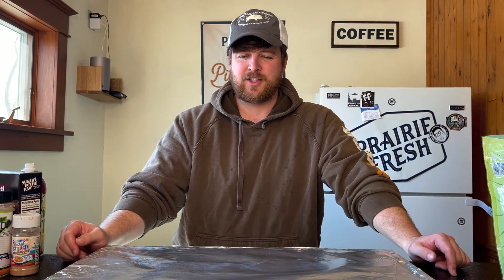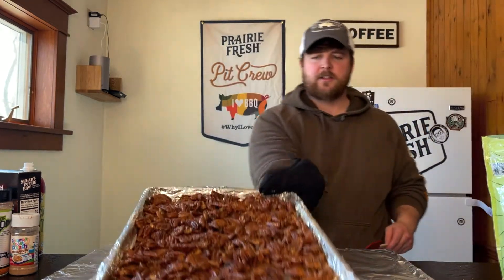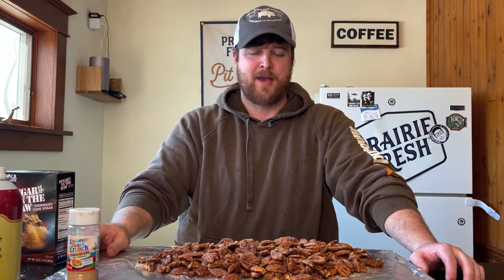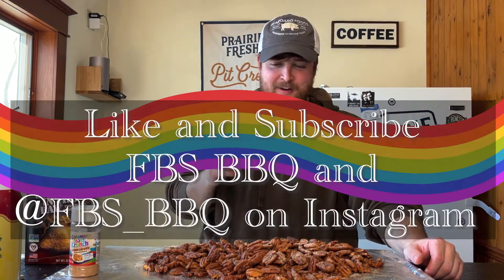Cinnamon Toast Crunch Seasoning! Smoked Candied Pecans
Today we made some Maple Cinnamon Toast Crunch Candied Pecans on the Smoker! We have never tried to make these and my wife absolutely Loved these! She was always munching on these and we ate them all I just a few days!

Recipe for the Nuts.
Cooking Spray
1 & 1/2 lbs of Pecan Halves or nut of your choosing
1/4 Cup of Maple Syrup
1 TBS of Cinnamon Toast Crunch Seasoning or more
1/2 TBS of Sea Salt
1/8 cup of Smoke Show BBQ Seasoning from Fergolicious BBQ
1/3 Cup of Sugar in the Raw or brown sugar
Optional: Pecan Wood for Smoker
Spray nuts with cooking spray to help seasoning adhere/bind to the nuts. Season with almost all of the Cinnamon Toast Crunch seasoning and mix. Then add your BBQ rub and mix. Add your maple syrup and stir the nuts to coat every piece evenly. Sprinkle with Sea salt and an additional sprinkle of the Cinnamon Toast Crunch for fun, and finish with the sugar in the raw sprinkles in and stirred for even application.
Turn your smoker or oven to 260-285 degrees Fahrenheit and place nuts on sheet pan in for 15-20 mins and then stir. Continue stirring once every 5-10 mins to prevent burning and even mixing the seasoned nuts to keep them from clumping. Nuts will finish cooking at the 30-50 Minute mark and you know you’re done when most of the sugar has melted. Pour onto a cool surface for the nuts to ‘Candy’ harden and then serve!

Enjoy these as a salad topping, in your desserts or just as a snack! These are Toddler Friendly and Wife Approved Candied Nuts! I smoked them and you couldn’t taste any smokie or tell that I had cooked them in my smoker!

Get your first bag(s) of The Good Charcoal online at:
Sam’s Club as the charcoal is being launched Nationwide!

Cheers!
James with FBS BBQ